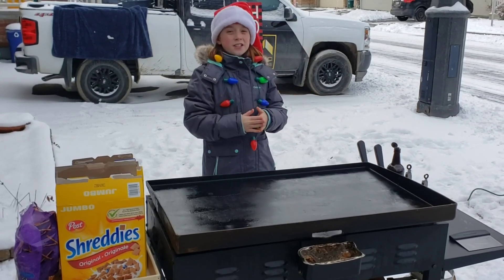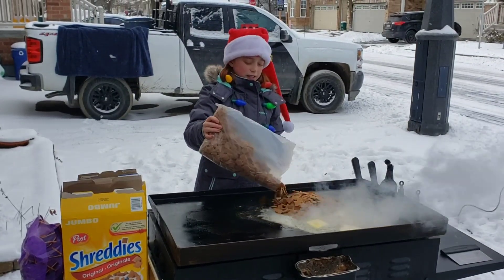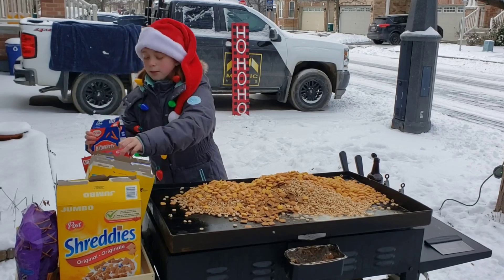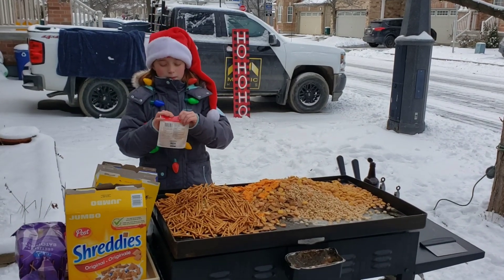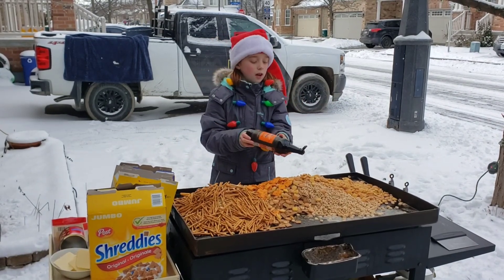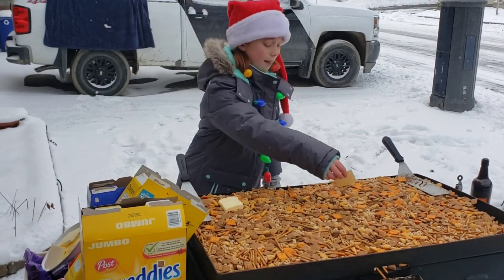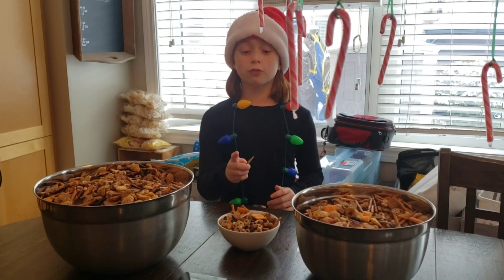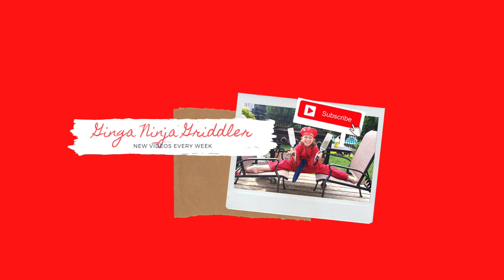Nuts and Bolts Blackstone griddle style.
A very quick but tasty nuts and bolts.
A bit got a little more toasty than desired but overall still super tasty :-)